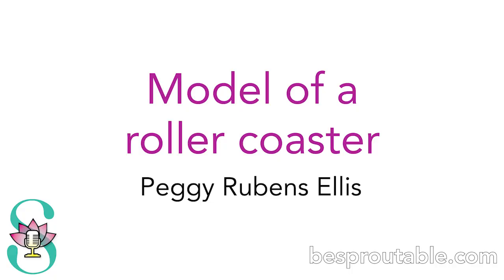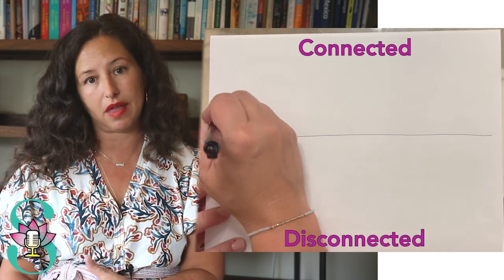Q&A: How do we teach kids about friendships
Parents ask. Sproutable answers. How do we teach kids about friendships? What are age appropriate ways to talk about what makes a good friend? What language can we use? When friendships rupture or there's a friendship breakup, how do we help kids navigate that and reconnect if they want to? Do kids have to be friends with everyone? How do we help kids practice what to say and what to do?  Sproutable's Early Years & Elementary Lead, Julietta Skoog, walks us through tools and opportunities to teach and practice.

Looking for parent coaching?

At Sproutable, we support parents with tools that make parenting feel more doable—and even joyful again. We help you build strong, connected relationships, teach essential social-emotional skills, and set clear, loving boundaries without yelling, shaming, or power struggles.

On this channel, you’ll find:
✨ Practical help for tantrums, defiance, siblings, and other common challenges
✨ Positive Discipline tools that are science-backed and parent-tested
✨ Simple scripts you can use right in the moment
✨ Encouragement and perspective for the hardest parenting days

We take the latest research in brain science and child development and turn it into real-life strategies for real families—especially in the early years, when it matters most.

👉 Want support beyond YouTube?
Join our weekly newsletter for tools, book recs, and grounding reminders to help you stay steady while raising young kids.